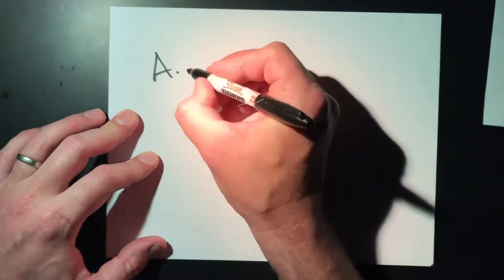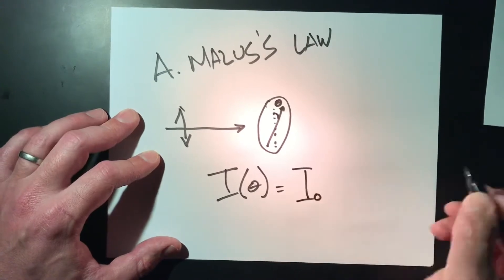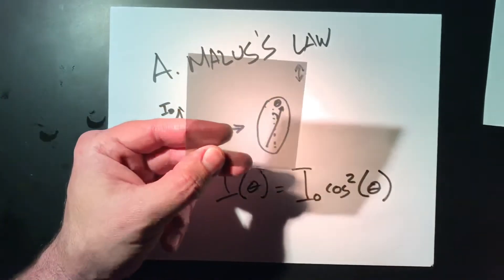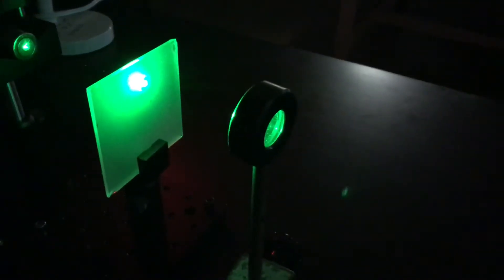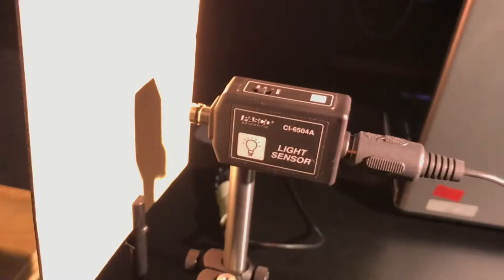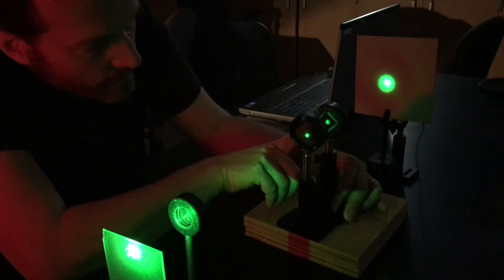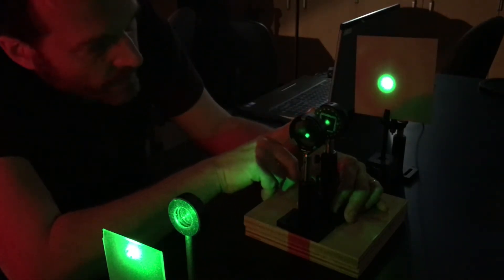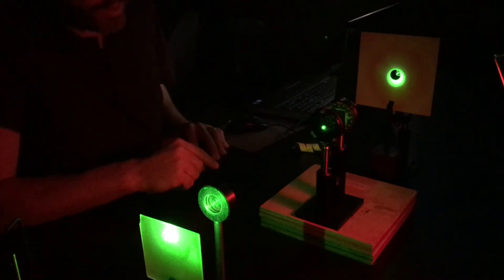Polarization: Malus's Law (spring 2021)